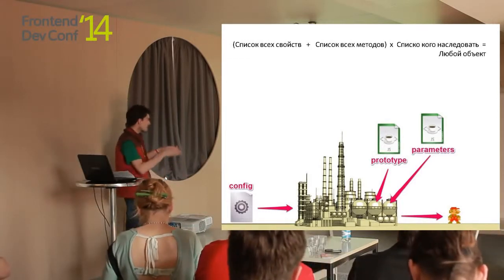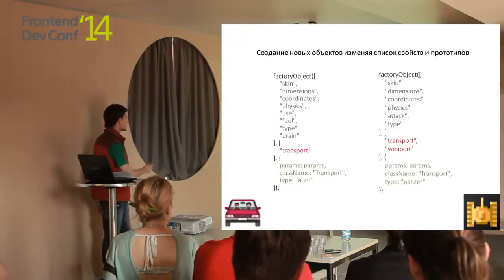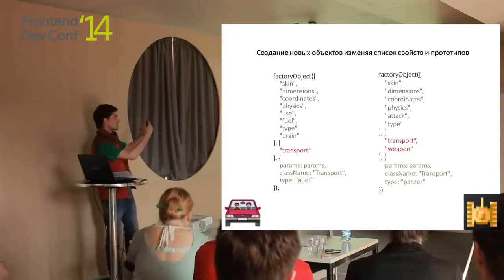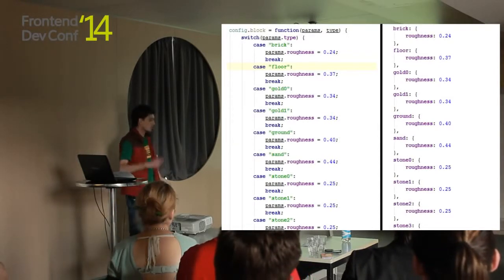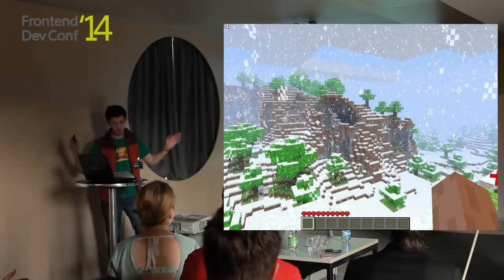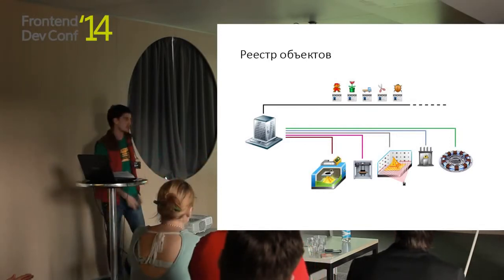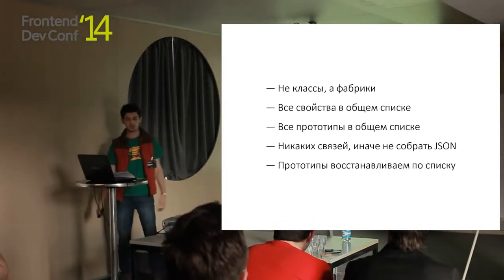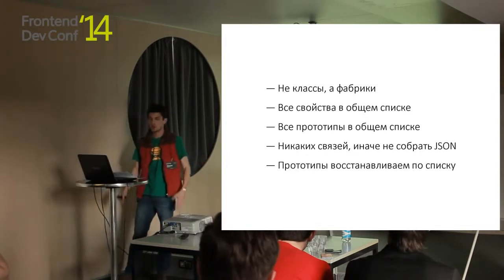JavaScript. Classes and factories. Metaprogramming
Report on how to create multiple objects in JavaScript. The report also touches on the problem of Assembly, disassembly and storage of objects in a string. The described architecture can be useful when developing complex games using JavaScript.

Alexey Bakhirev, Minsk, Frontend Dev Conf, 2014